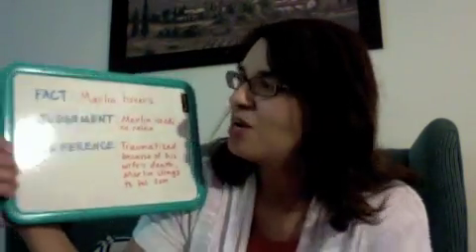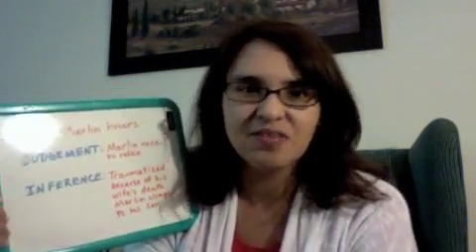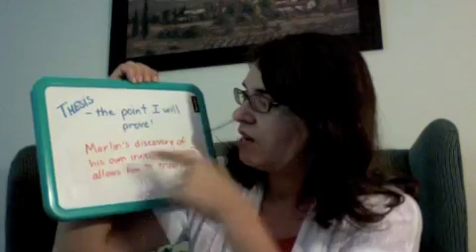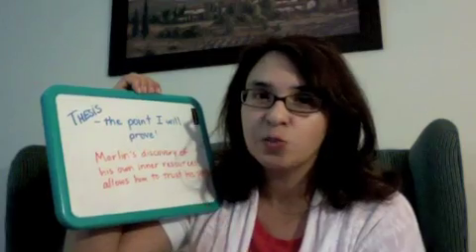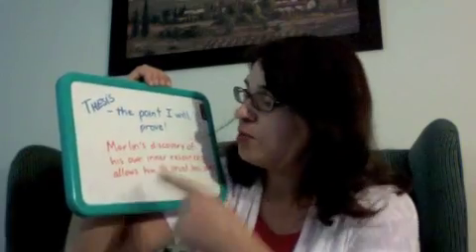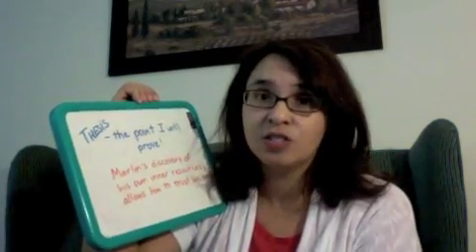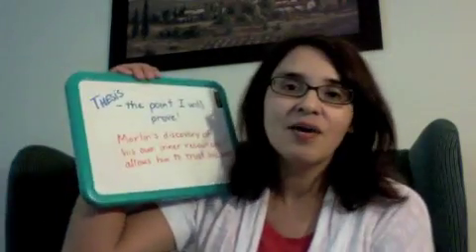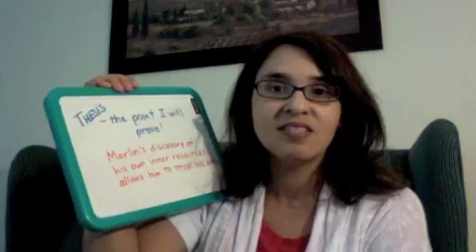How to Write a Character Analysis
The key to analyzing a character